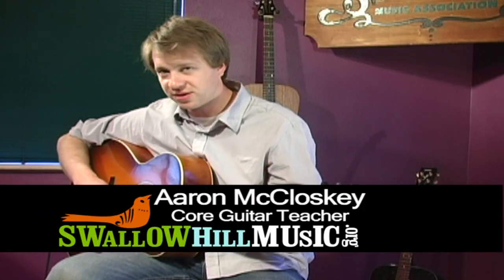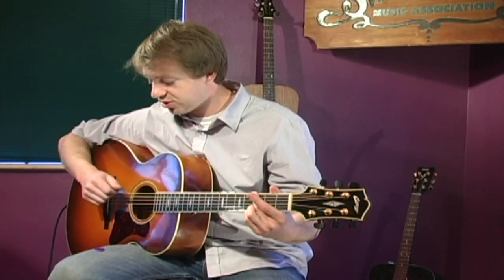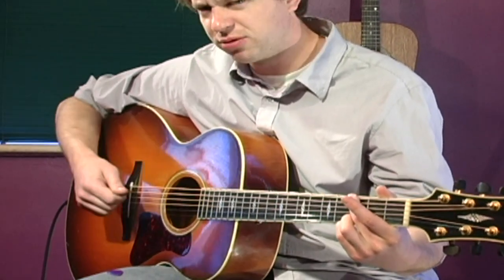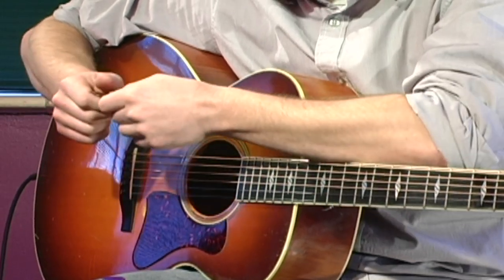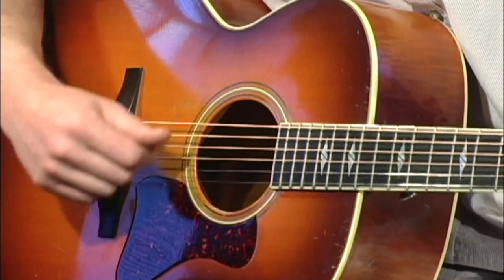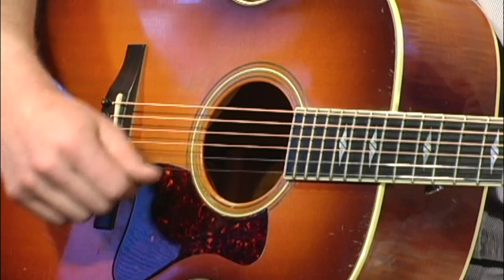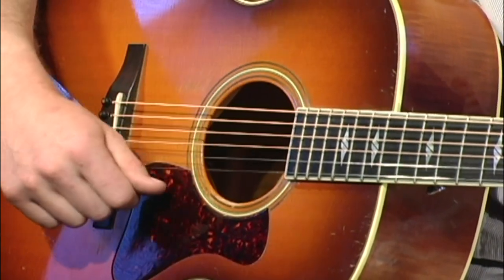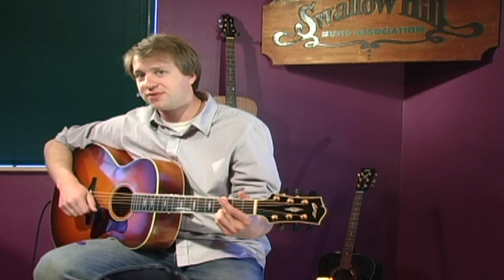Pick and Strumming Follow Up Lesson